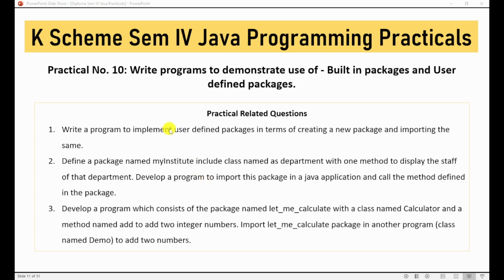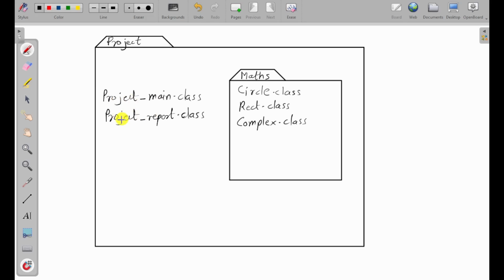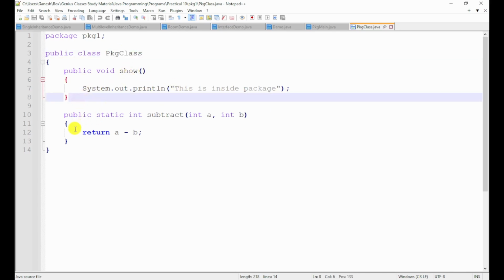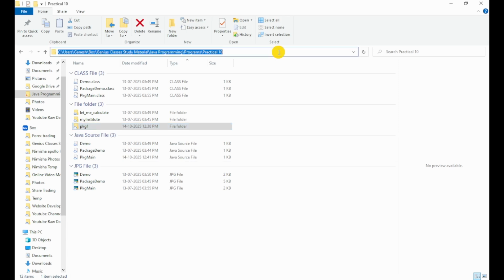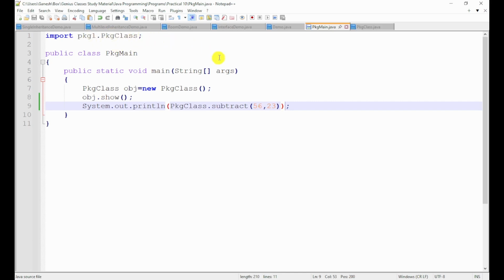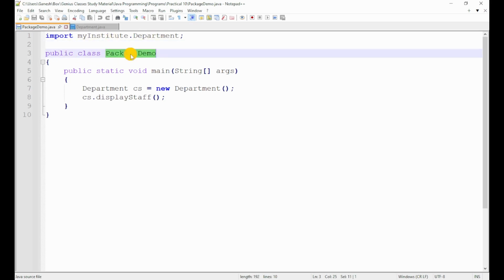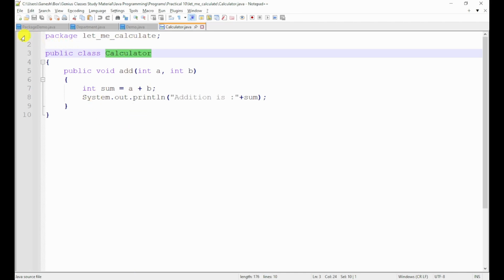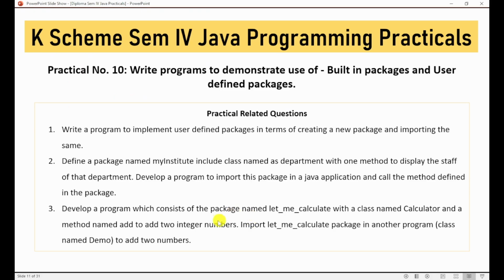Java Packages | Diploma Semester 4 Practical No. 10 (K Scheme)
Topics Covered in Practical 10:
What are Packages in Java
Types of Packages – Built-in & User-defined
How to create your own package
How to import and use classes from packages
Real-world example with complete code and output

00:23 Practical Related Question 1
19:04 Practical Related Question 2
25:46 Practical Related Question 3

By the end of this video, you’ll understand how to organize Java programs efficiently using packages and how they help with code reusability, encapsulation, and project structure.